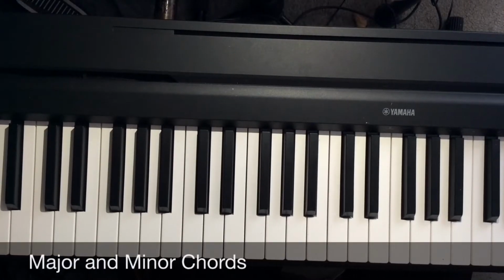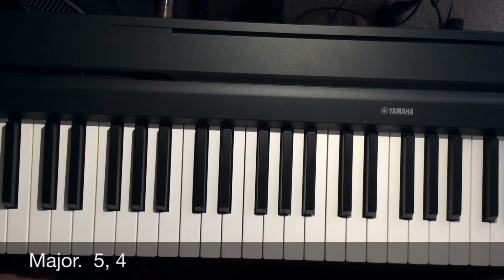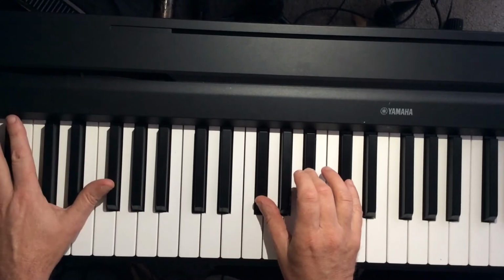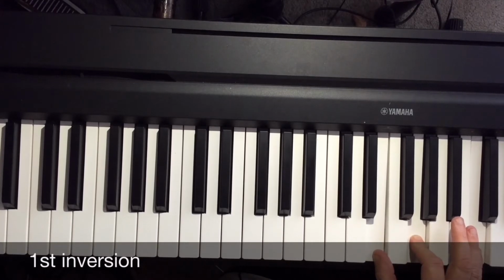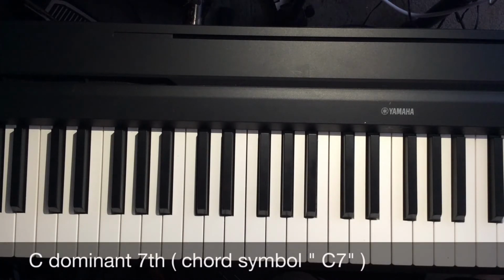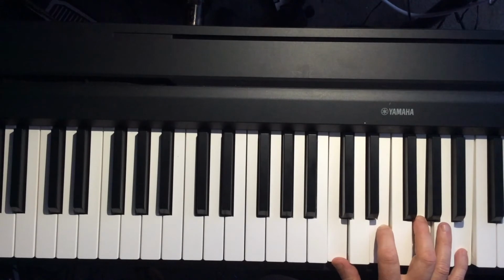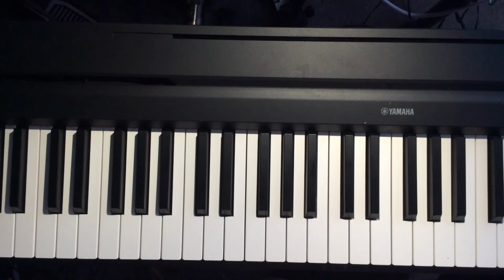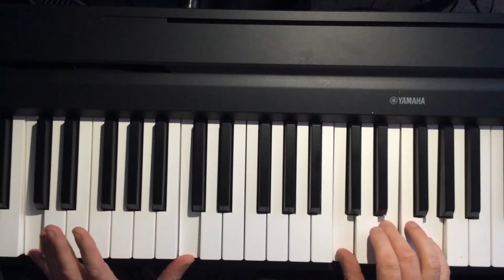How to find any chord on the piano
This tutorial will show you the easiest way to find any chord on the piano without having knowledge of all your scales and keys